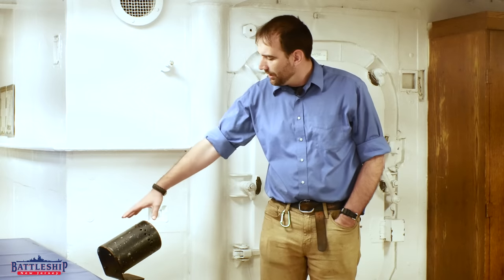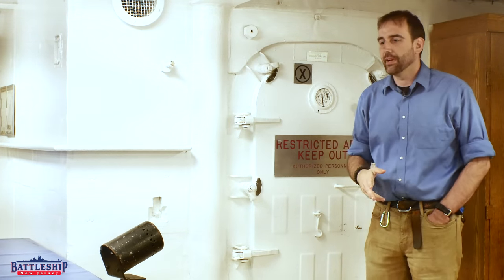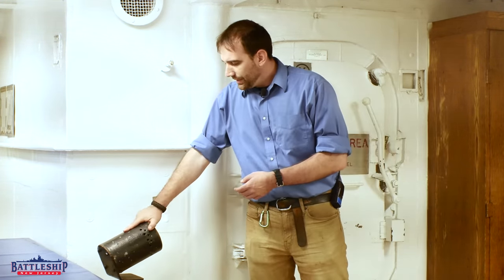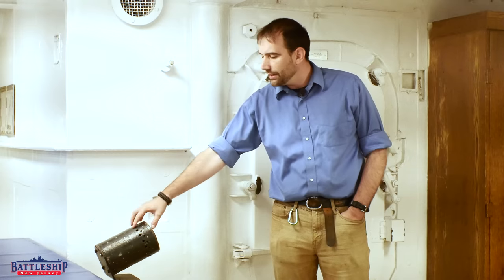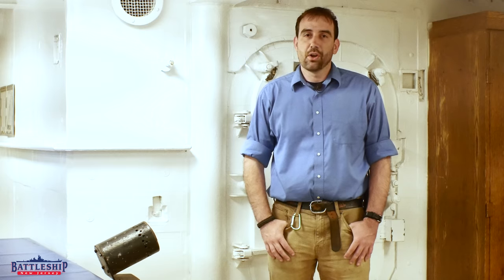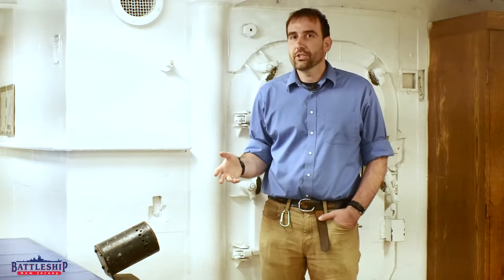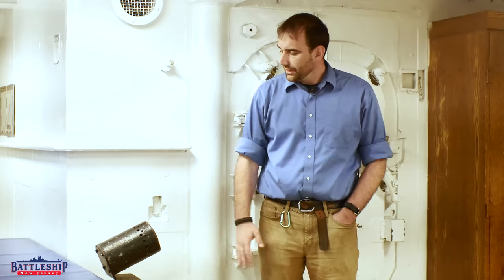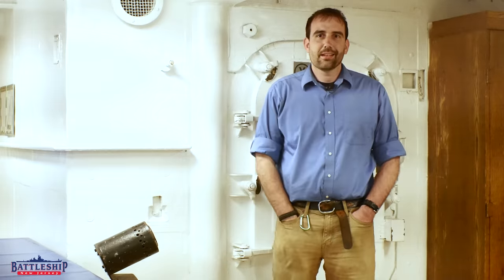Why Are Some Weapons Not A Good Idea On Ships?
In this episode we're talking about where sailors store their small arms on board the ship and why carrying them isn't a good idea.